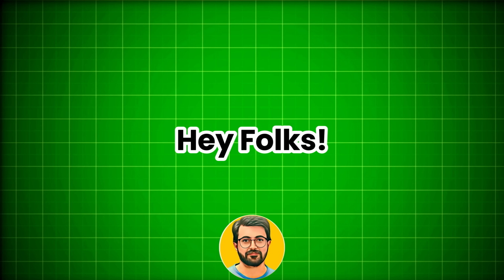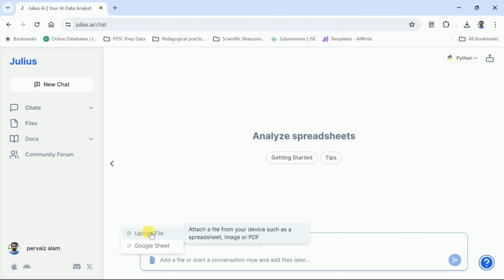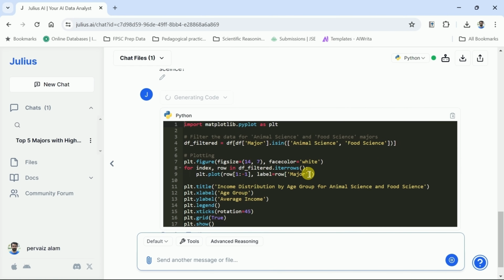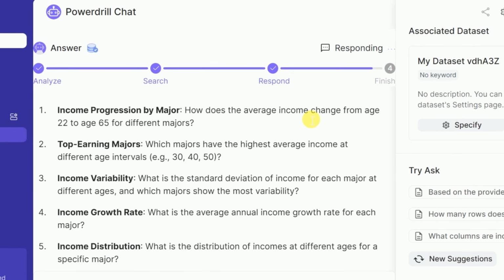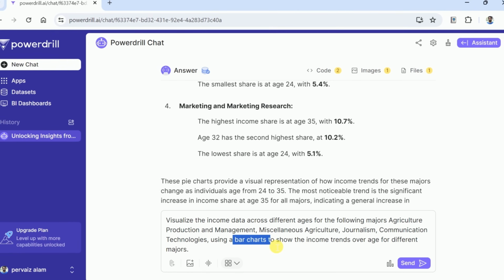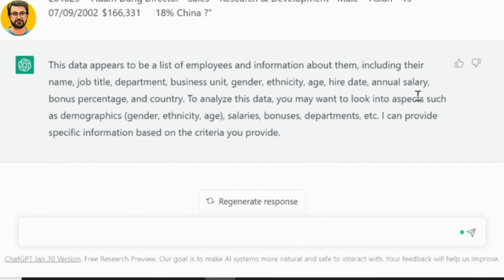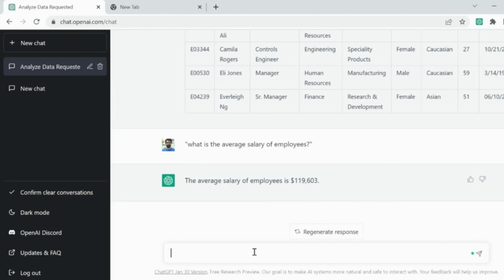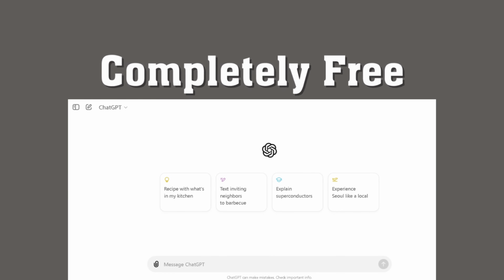Three Best AI tools for Data Analysis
In this video we will walk you through the process of data analysis using three best AI tools in 2024. Yes, AI tools can help us analyze the data in better way. We can carry out various statistical tests using these AI tools. Besides, these AI tools help with descriptive as well as inferential statistics. In this brief tutorial we will discuss about Julius AI followed by PowerDrill AI and ChatGPT.
Yes, these AI tools can help the researcher with data analysis. Try these AI tools and make your research journey easy.